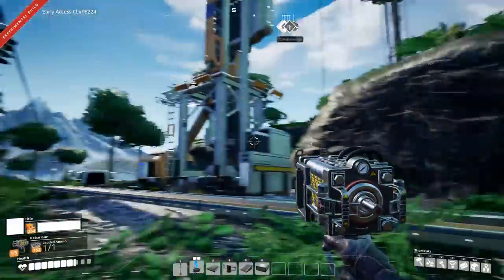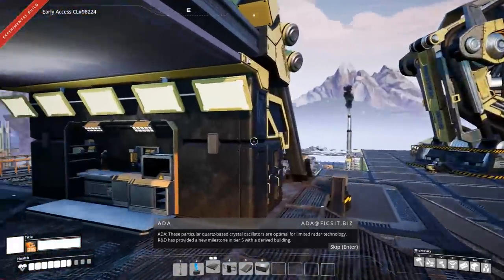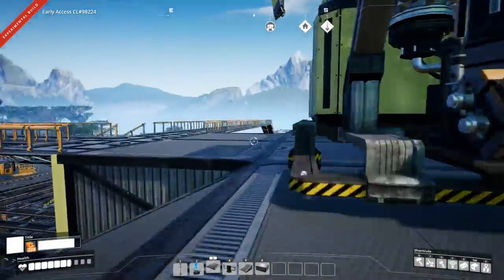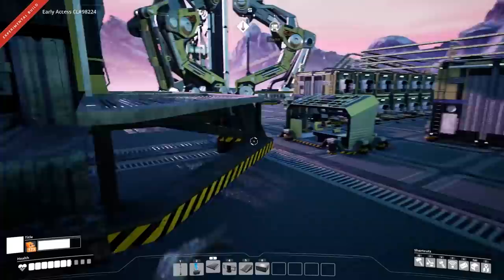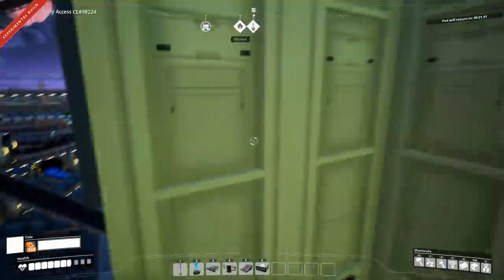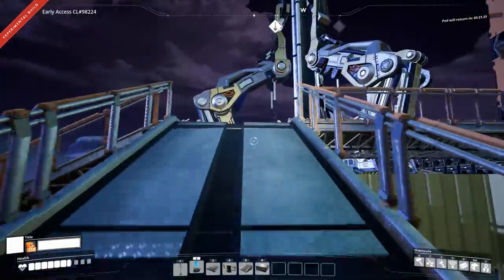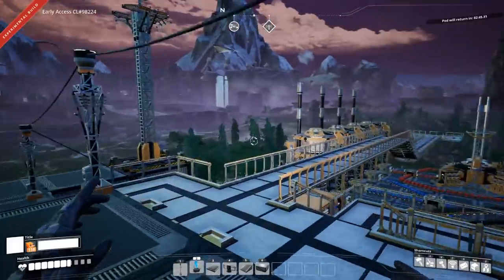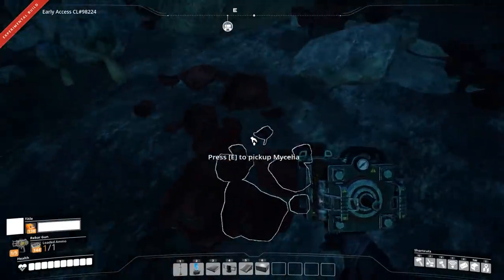QUARTZ PRODUCTION : New Radar - SatisFactory Gameplay - Experimental Build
Second Channel Diesel DPS!

EPIC CREATOR CODE: DIESELDESIGNS